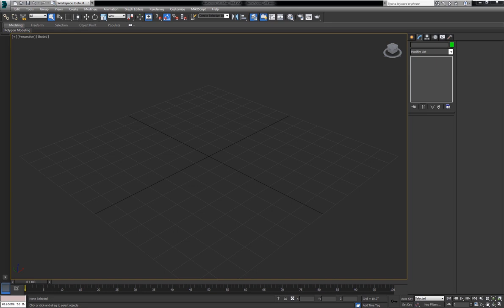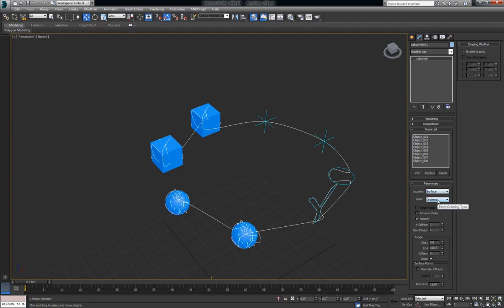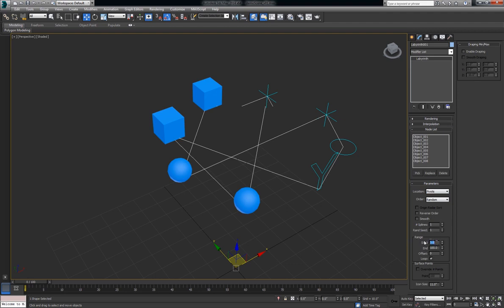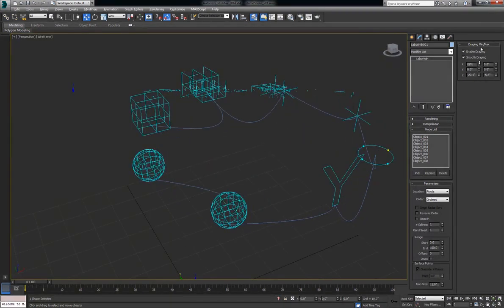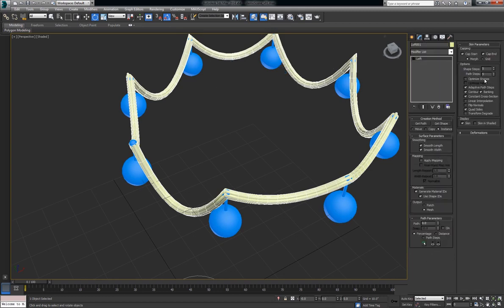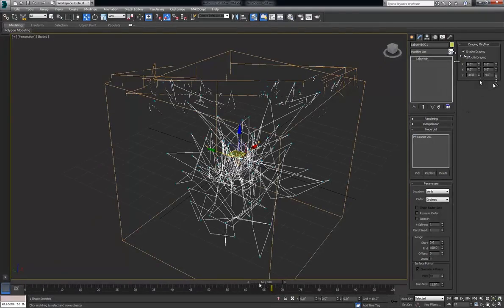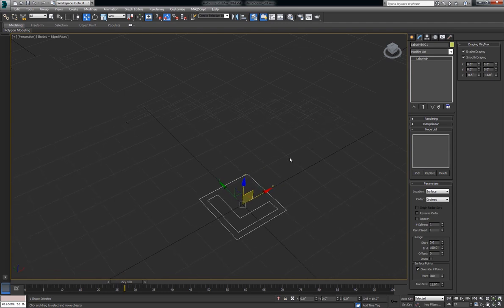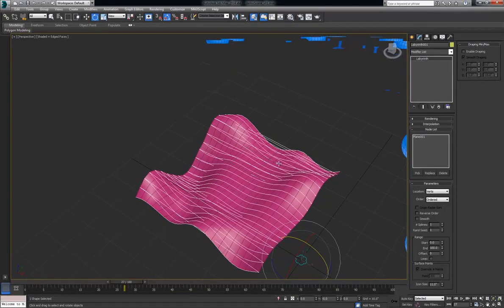Labyrinth - Explaining Controls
Welder is a 3ds Max plugin designed to make the creation of spline cables, networks and plexus network shapes.